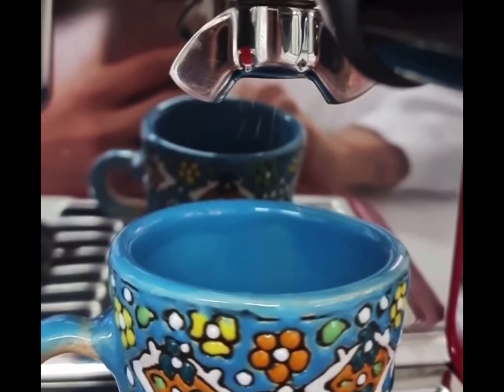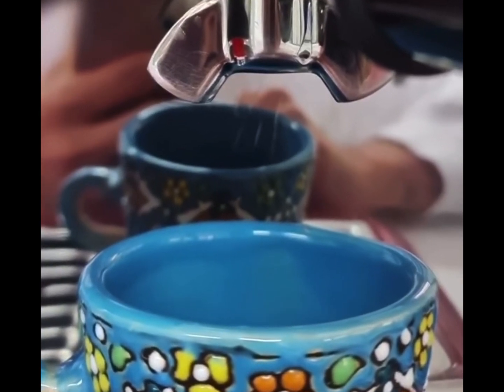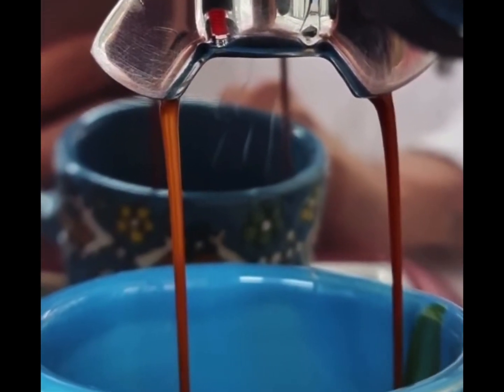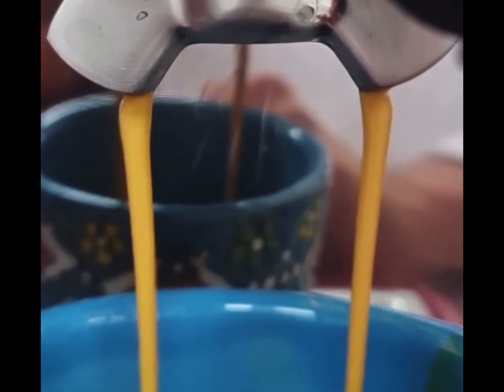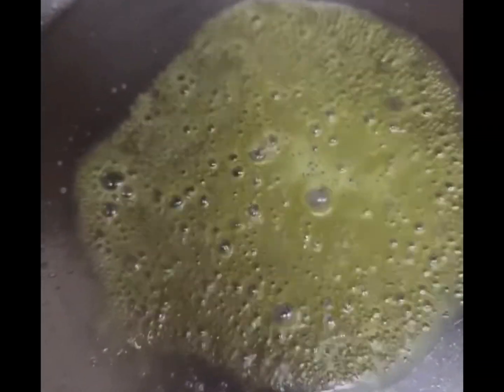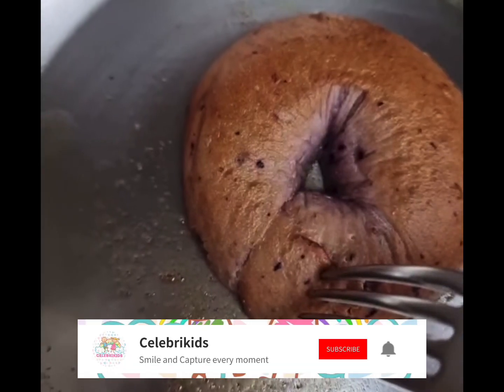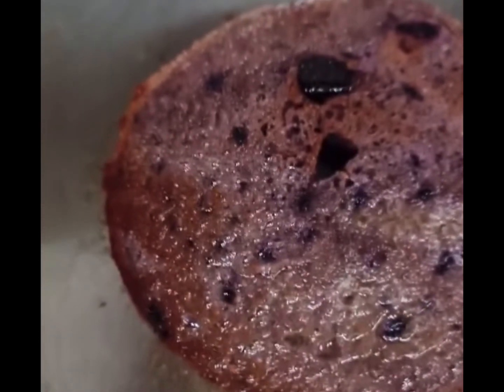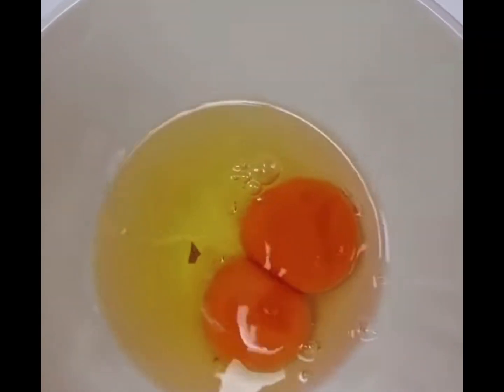Dahlia Amelie breakky, made by Papa Erwan Heussaff | daily updates | Anne Curtis